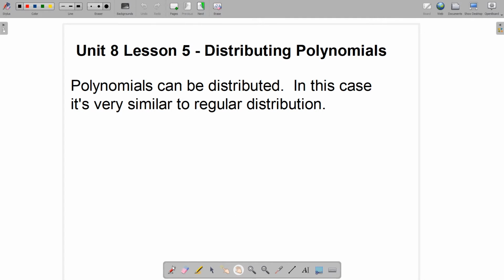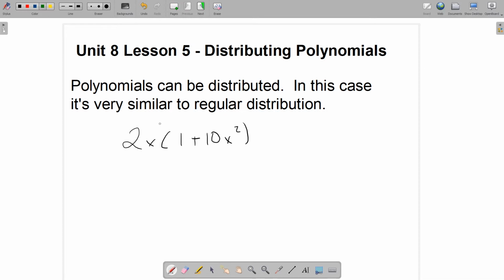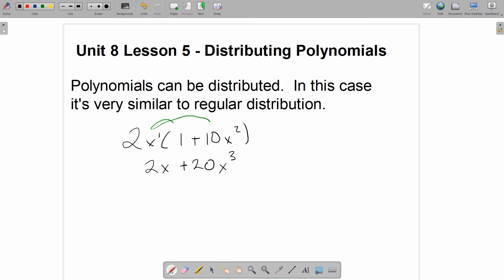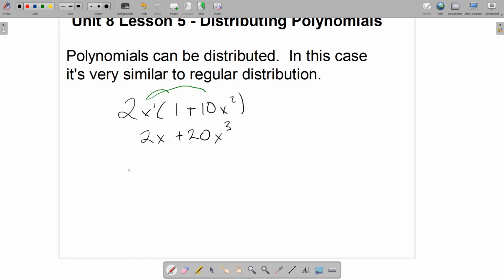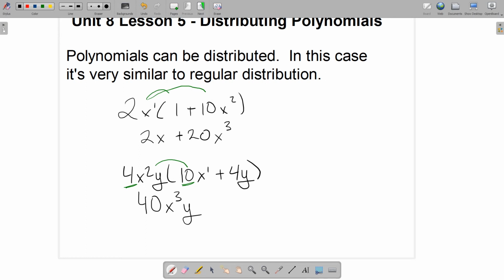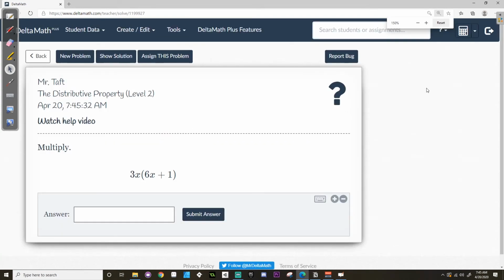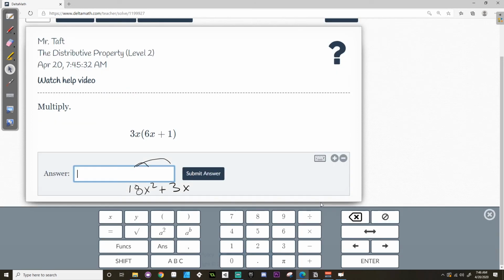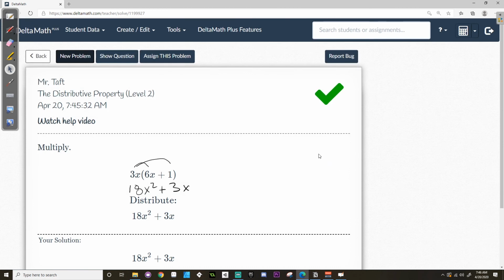Algebra 1 - Unit 8 Lesson 5